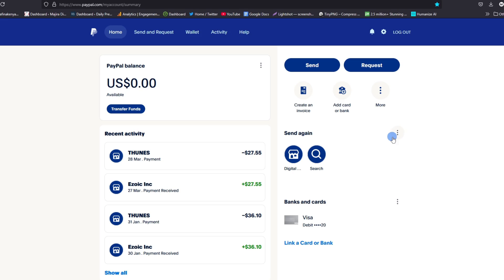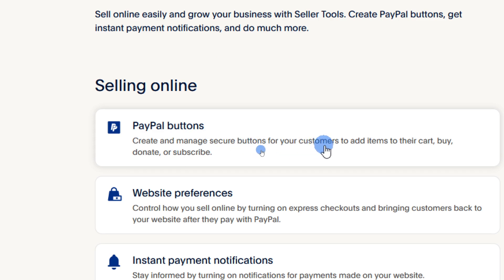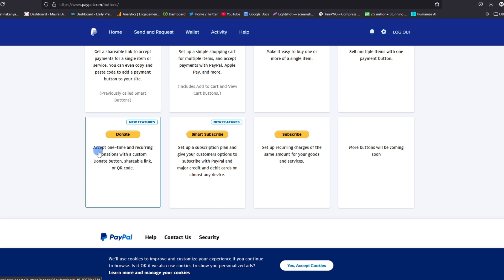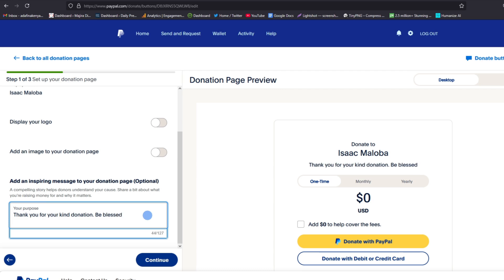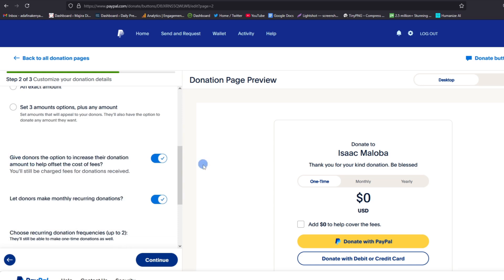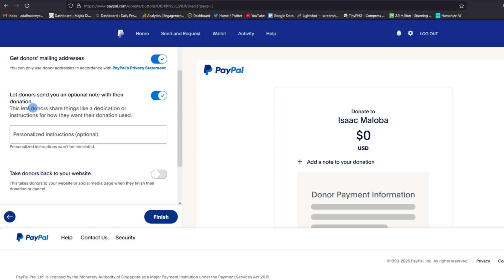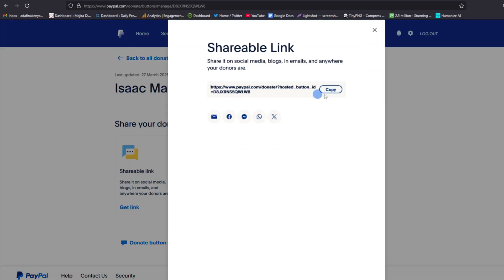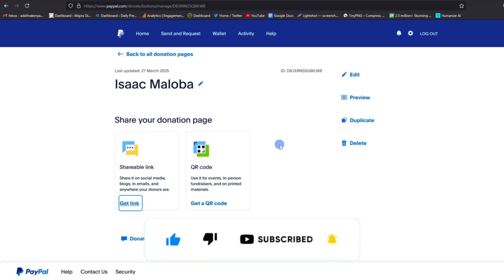How To Create A Donation Link In PayPal Account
If you want to receive donations or payments from clients or friends, then creating a Donate button from your PayPal Account will allow you to receive kind donations from anyone.
In this tutorial I take you through the process of creating a donate link in your PayPal Personal Account.